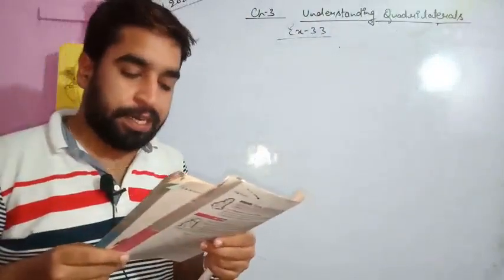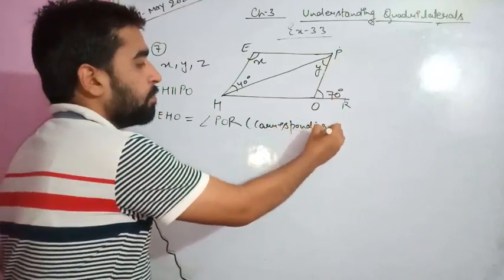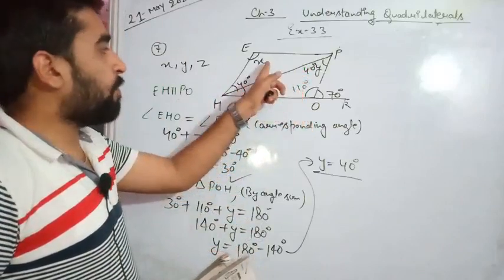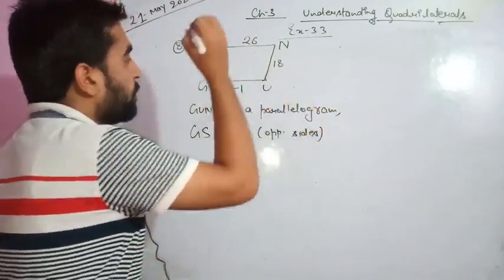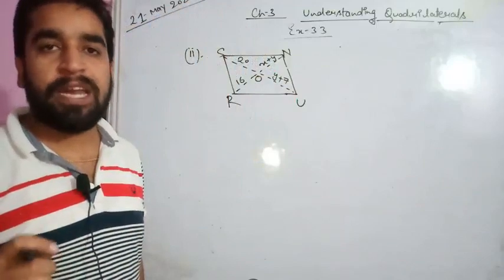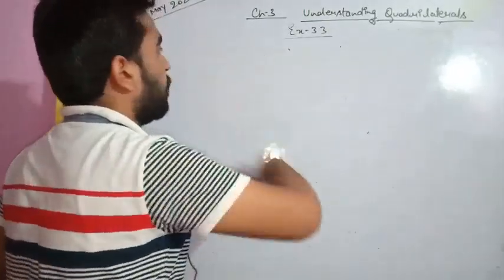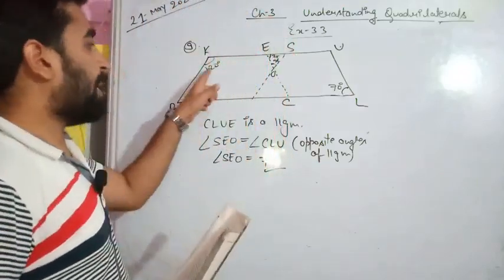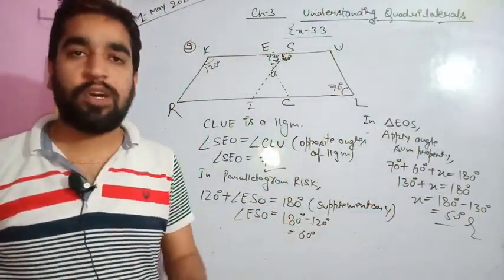21st May Class 8th Mathematics lecture for Gurukul Students